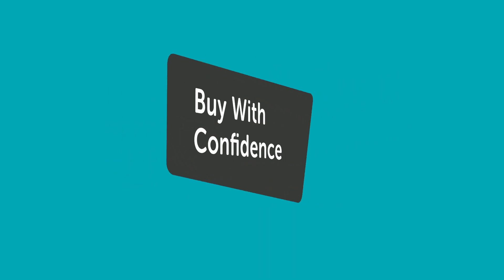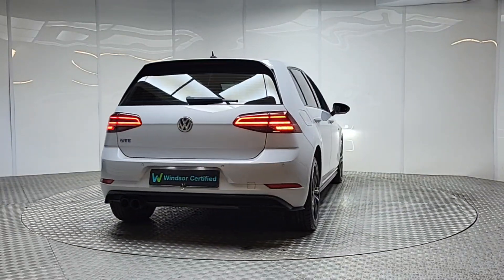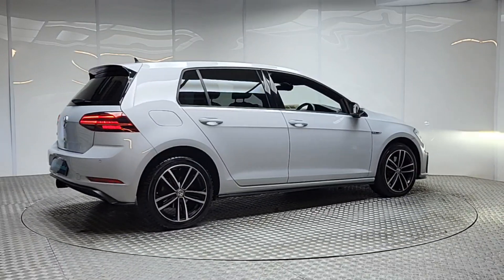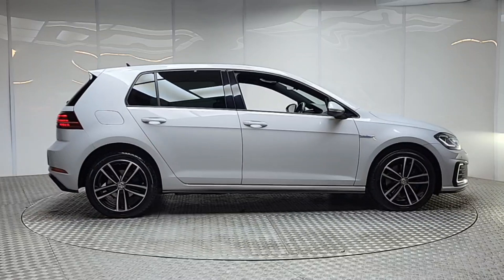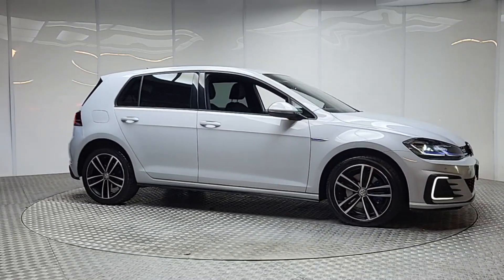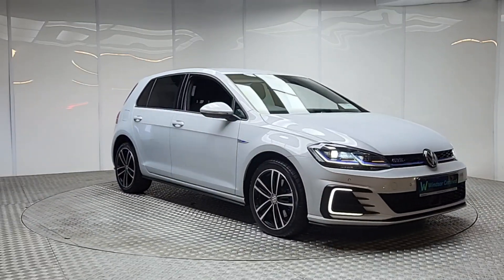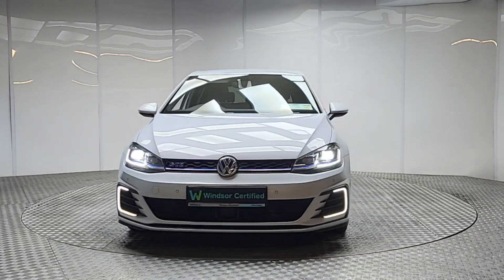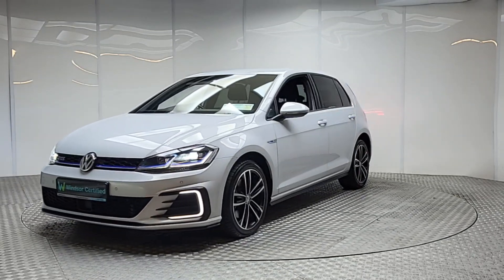181KE5372 - 2018 Volkswagen Golf 1.4 GTE 204PS 5DR Auto RefId: 125896